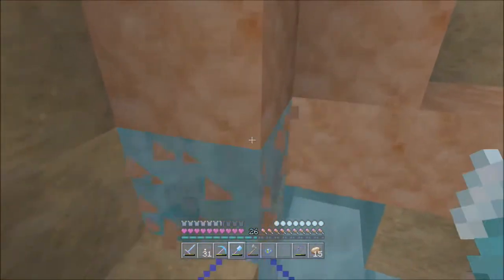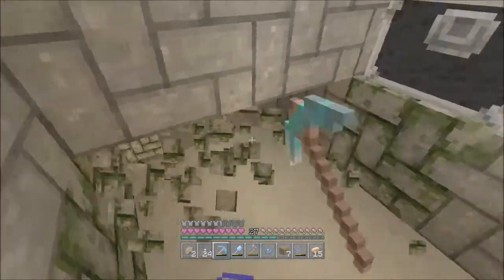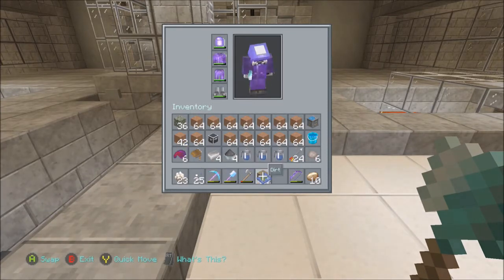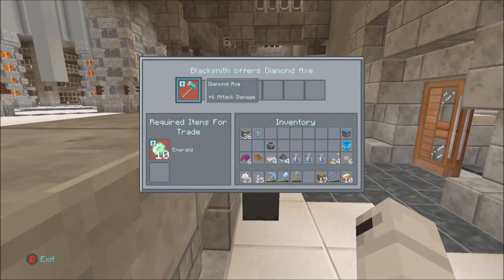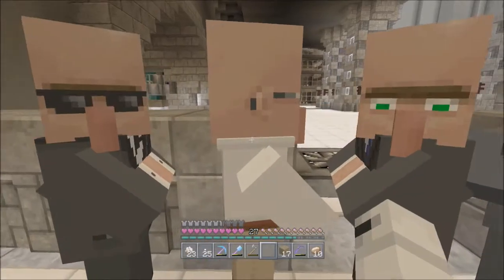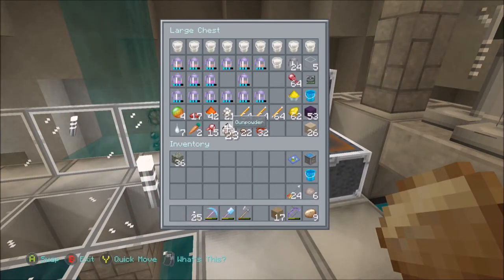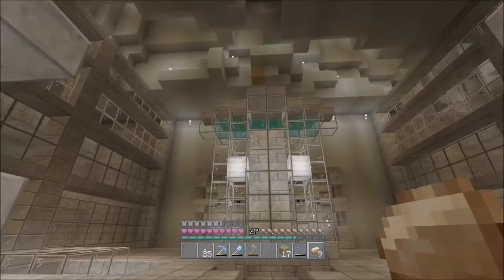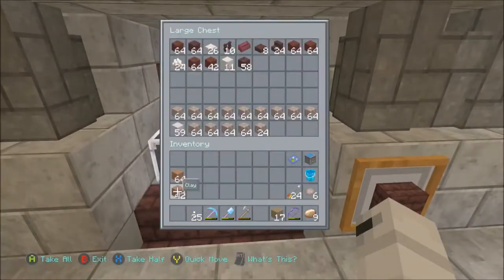EP28 GE-X1 TheRADIOMAN03 "Night Vision"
Welcome back to the GE-X1 and the first episode of 2015. We look at some upgrades on the mining facility and discuss future plans. Potions, clay, slime, white blocks, villager trading and more.